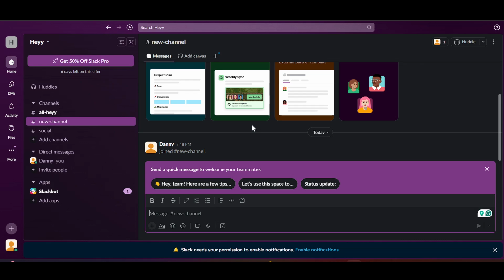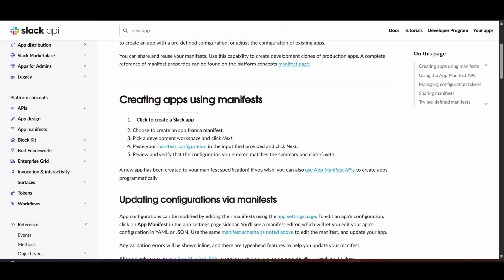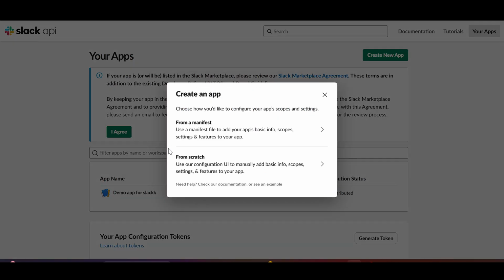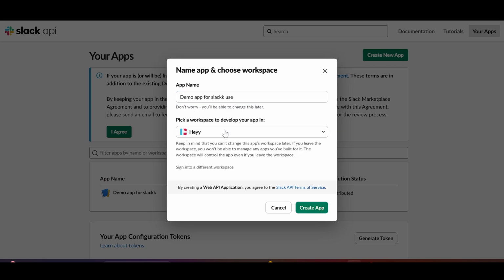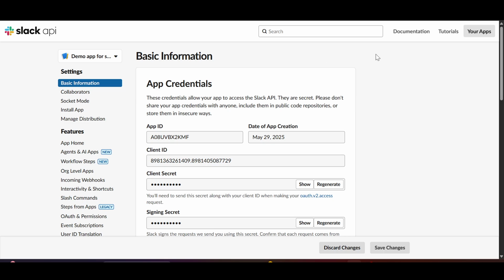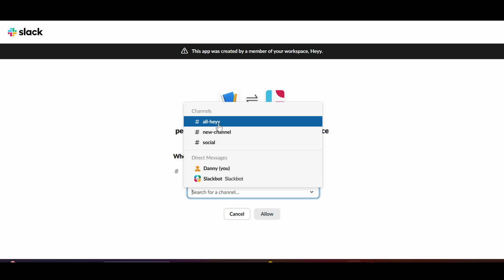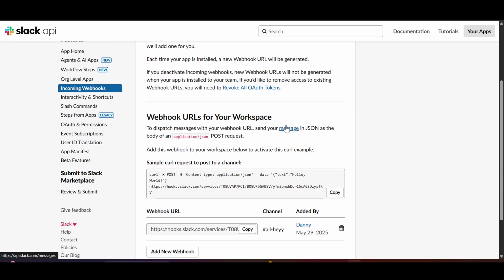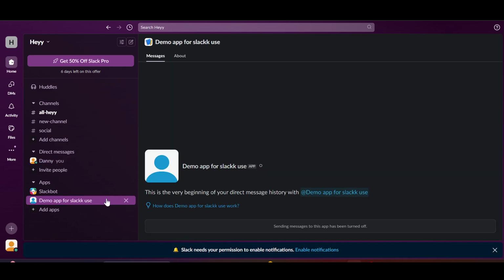How to Make an Incoming Webhook in Slack | Full Guide 2025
🔗💬 Want to integrate external apps or services with Slack using Incoming Webhooks ? This tutorial will guide you through how to make an incoming webhook in Slack step by step , helping you automate notifications, send messages, and streamline workflows directly into your Slack channels. Whether you're a developer, team lead, or tech enthusiast, this guide will show you how to set up and use webhooks effectively in 2025.

🔍 What You’ll Learn in This Tutorial:
✅ Understanding what incoming webhooks are and their use cases in Slack
✅ Steps to create and configure an incoming webhook in Slack
✅ Sending messages from external apps to Slack channels
✅ Customizing webhook messages with formatting and attachments

This guide is perfect for teams and individuals who want to streamline communication by integrating tools like project management systems, monitoring tools, or custom apps with Slack. With clear instructions and actionable tips, you'll learn how to set up and use incoming webhooks to enhance productivity and collaboration.

🌟 Key Features Covered:

Tools for creating and managing incoming webhooks in Slack
Steps to send messages from external services to Slack
Best practices for formatting and customizing webhook messages
How to troubleshoot and optimize webhook integrations
🔗 Additional Resources: